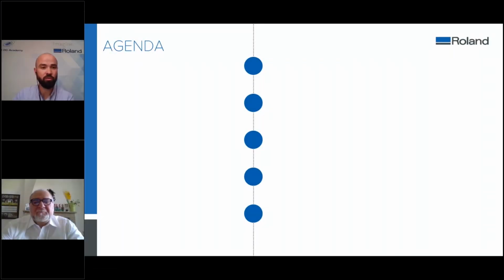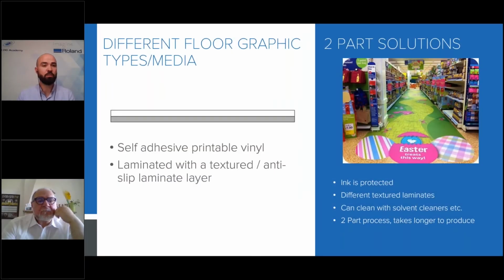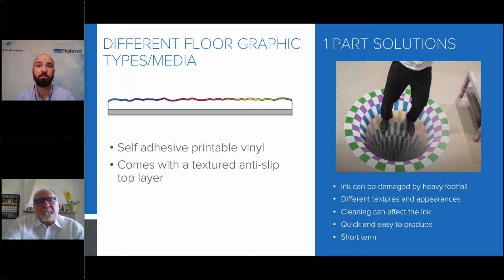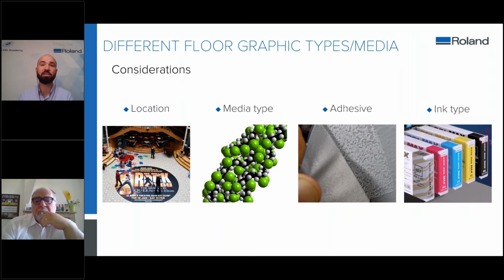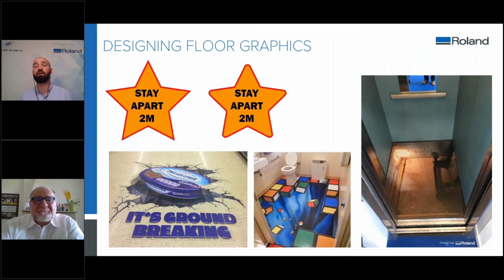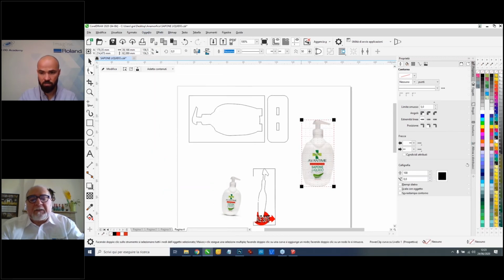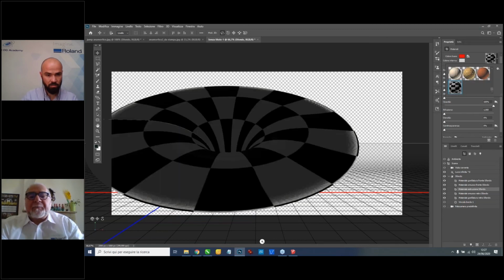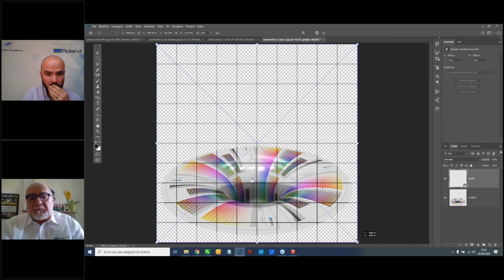Floor Graphics 101 | Webinar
You might have noticed more stickers on the floor than usual, but floor graphics have always been a great string to add to your print-services bow. In this webinar we’re going to look at what makes floor graphics different from any other vinyl application and talk you through:

• Which media you should use
• How to make your graphics last
• How to create 3D illusions

The opportunities are right under your feet, folks.